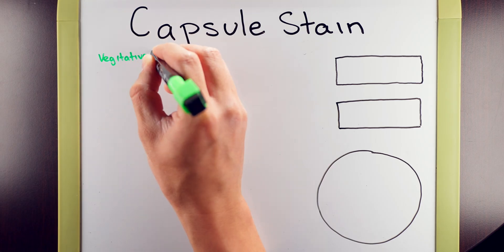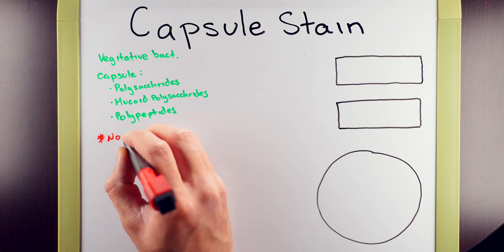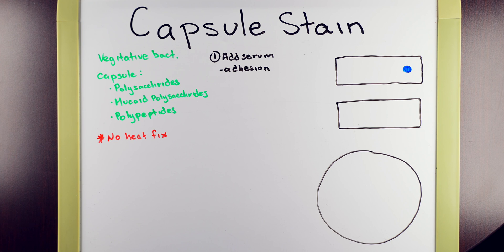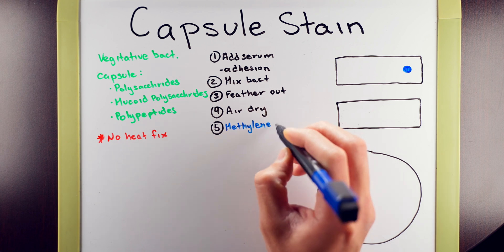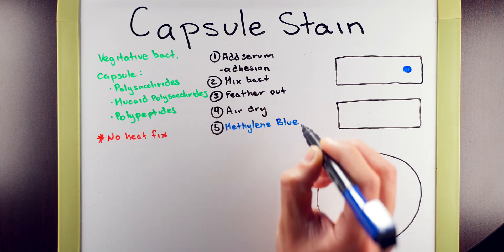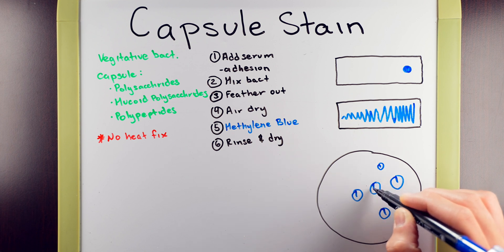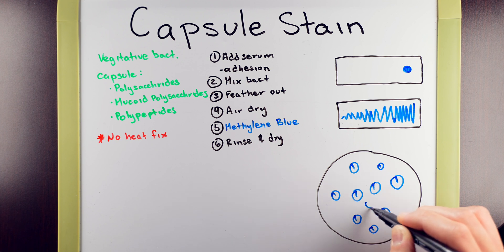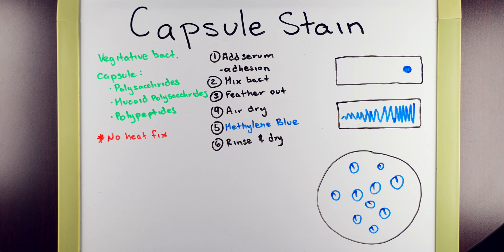CAPSULE Staining Procedure | Microbiology Lab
The capsule staining procedure is very similar to other labs you have done, but the results will look very different.